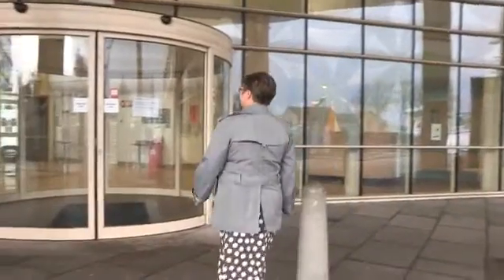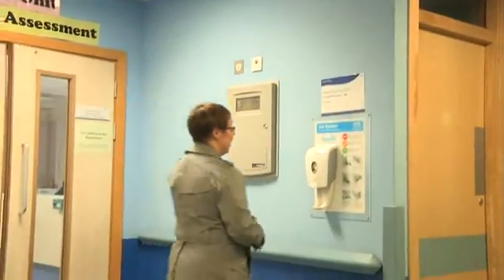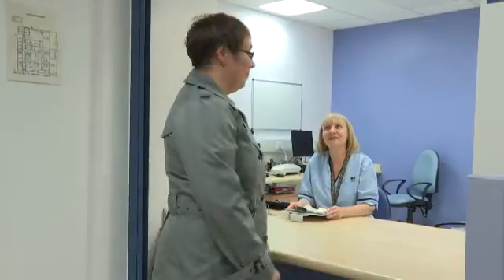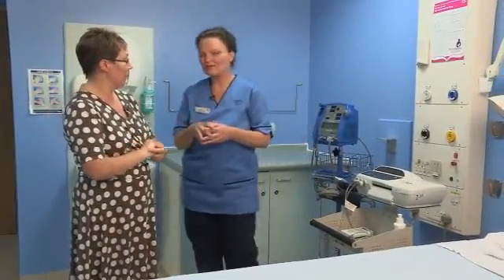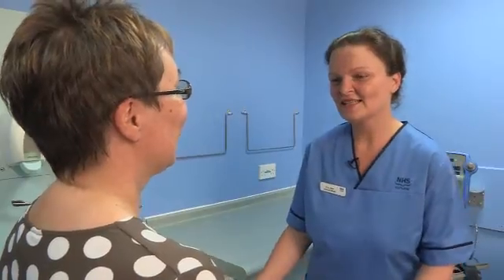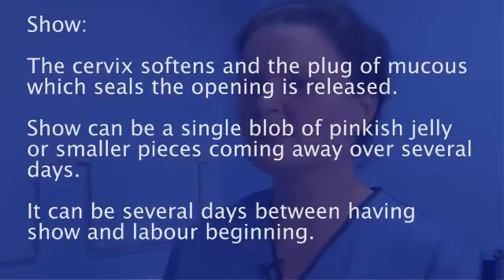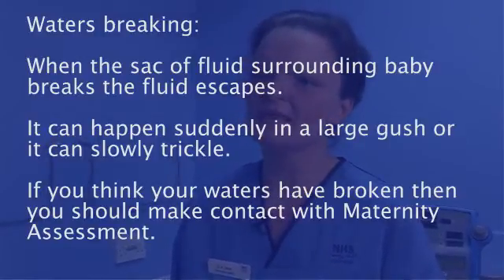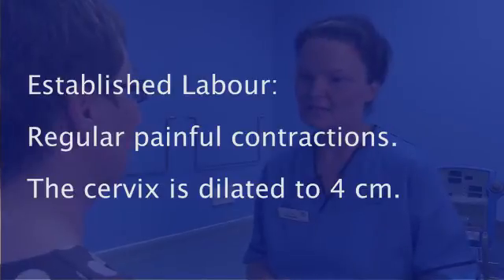NHSGGC - Be Ready for Baby, Southern General Hospital, Arriving at Hospital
Arriving at Hospital, when to call the hospital for advice in early labour, what to expect when you arrive. English